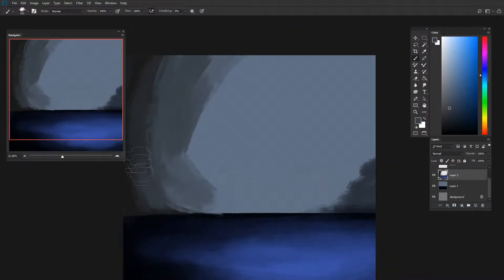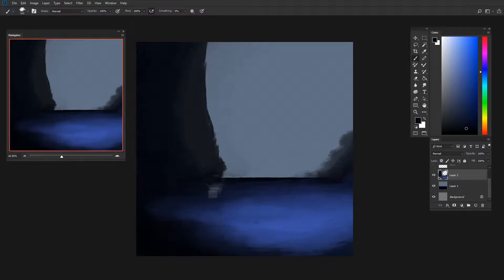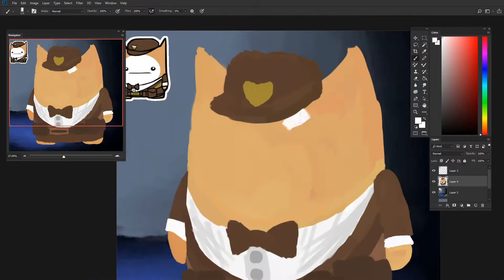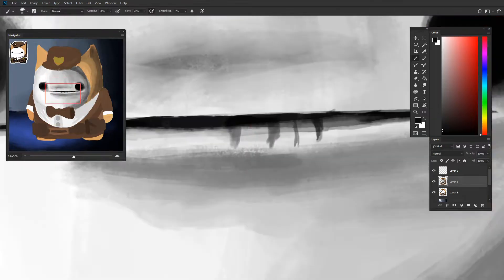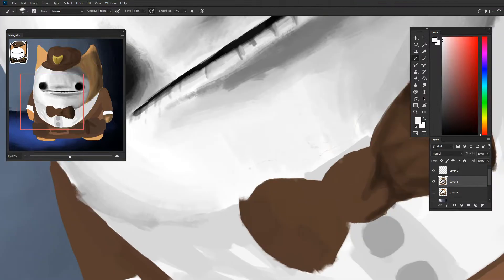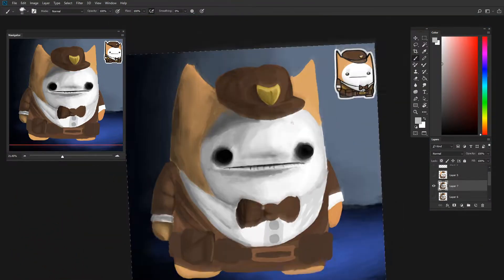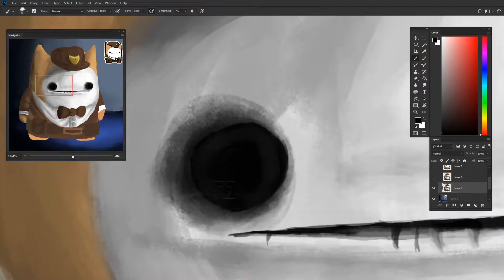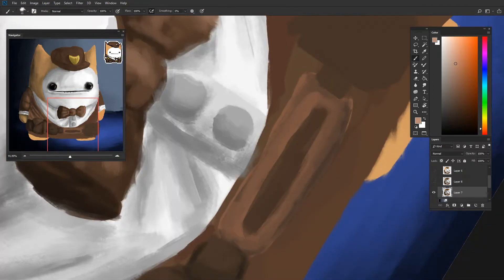Why I'm dropping photoshop for good...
In this video I will explain my recurring problems I've been having with photoshop for a while and what software I will be changing to permanently.